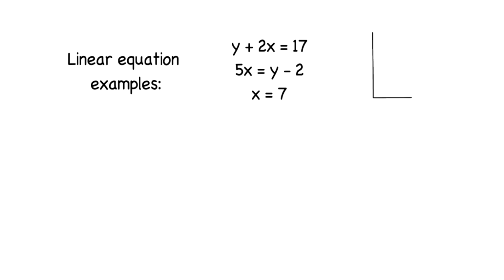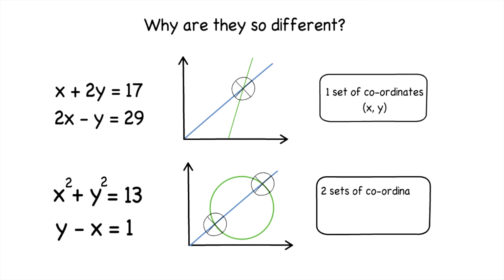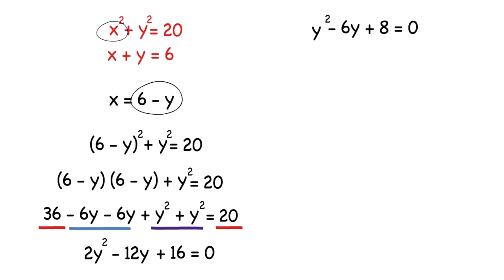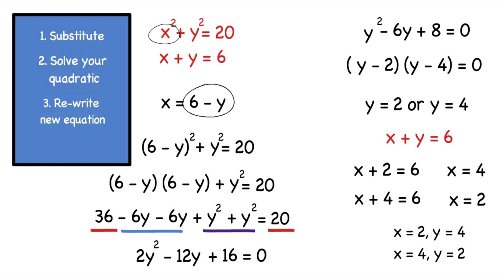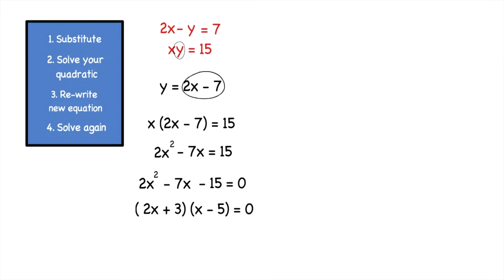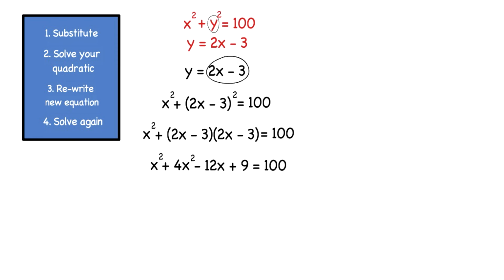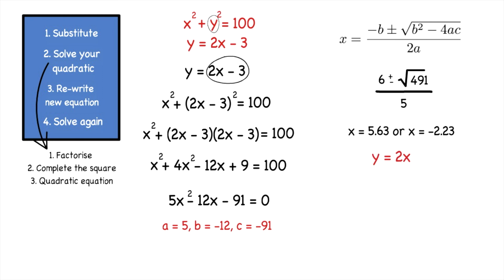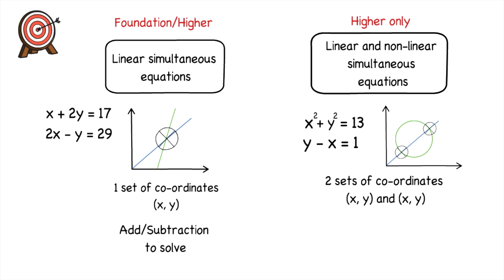Simultaneous Equations (Non Linear): GCSE Maths Revision (9-1) HIGHER OCR, AQA, EDEXCEL, WJEC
Welcome to Fat Cat Maths! This week's video teaches you how to solve a set of non-linear and linear simultaneous equations. This is for anyone taking the higher paper for all UK exam boards (OCR, AQA, EDEXCEL, WJEC). Thank you and best of luck with your revision!

Check out my video on Linear Simultaneous Equations to really get your head around this topic!

A new video will be uploaded every week, and I plan to cover every topic for all UK exam boards.